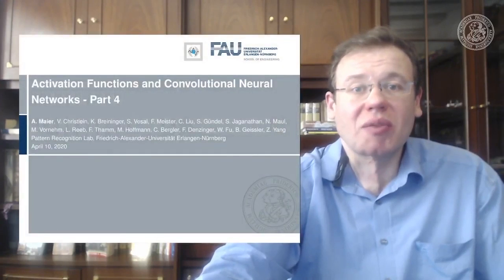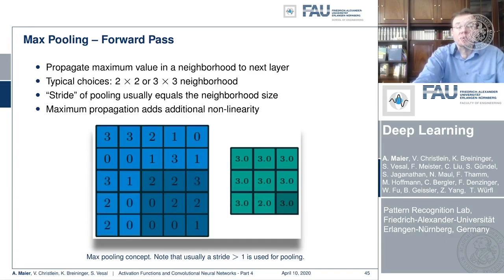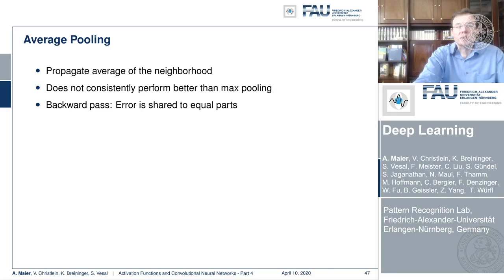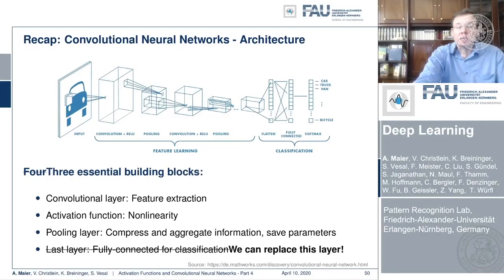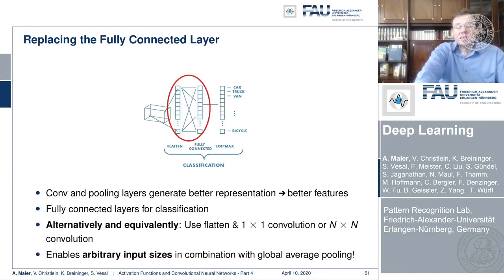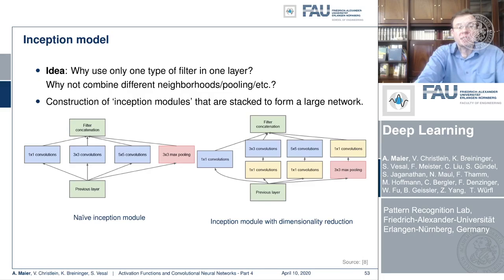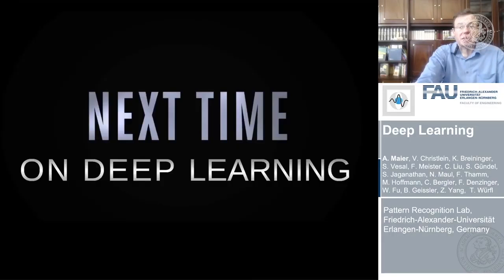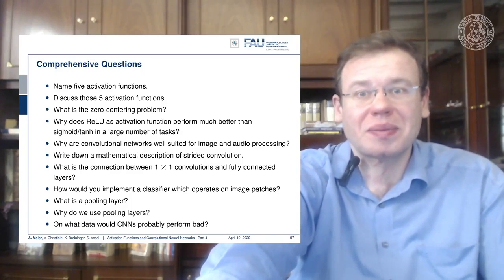FAU Deep Learning - Activations, Convolutions, and Pooling (Part 4)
BTC ⇢ bc1q2r7eymlf20576alvcmryn28tgrvxqw5r30cmpu
ETH ⇢ 0x58c4bD4244686F3b4e636EfeBD159258A5513744
Doge ⇢ DSGNbzuS1s6x81ZSbSHHV5uGDxJXePeyKy